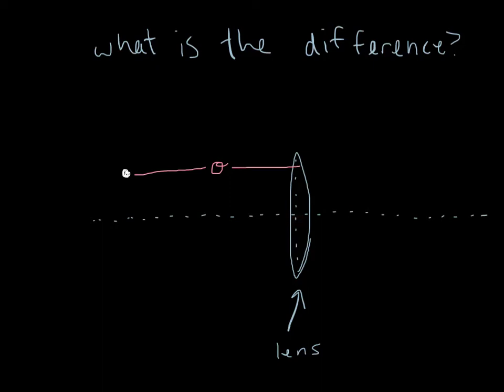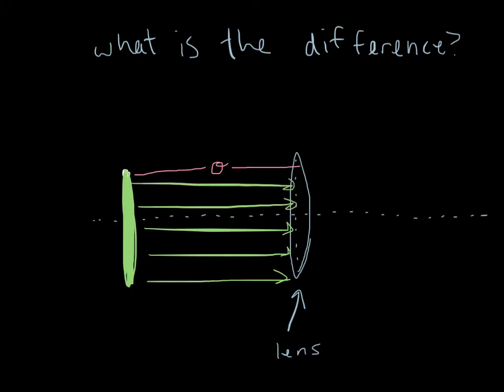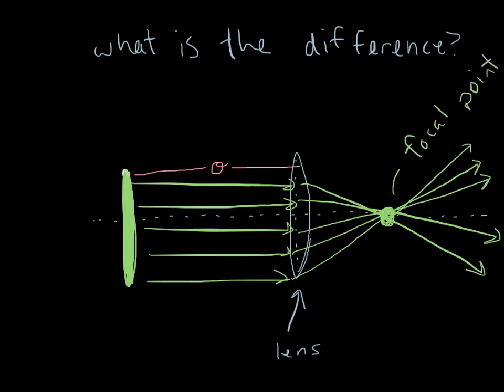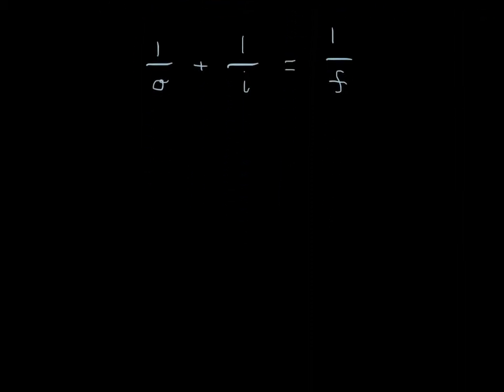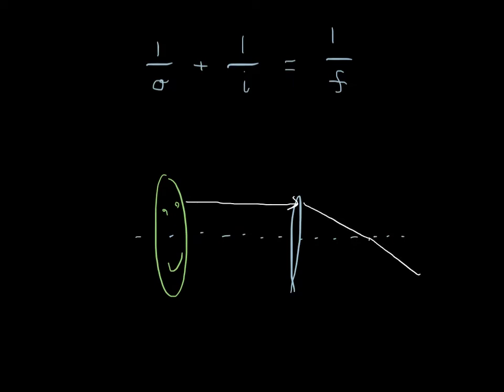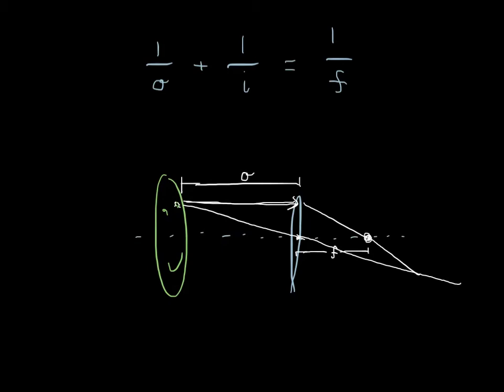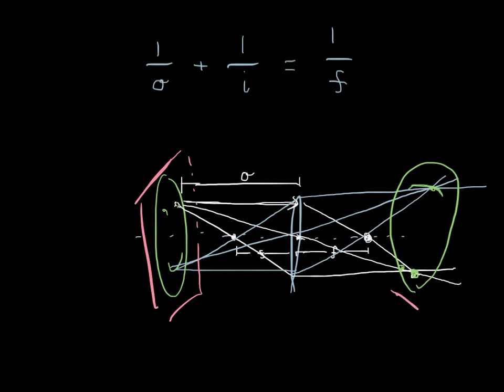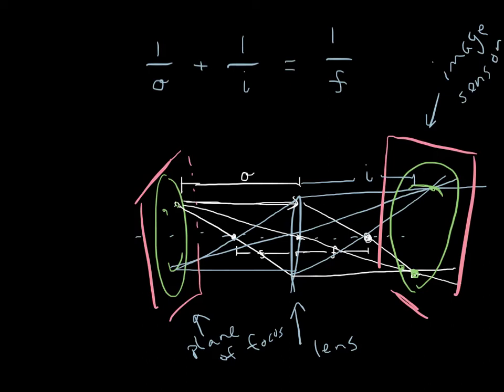Photography Fact of the Week - Focal Length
In this photo fact, Connor explains where focal lengths come from.